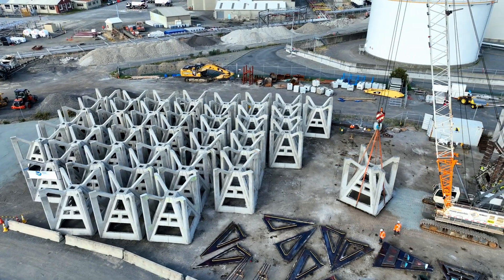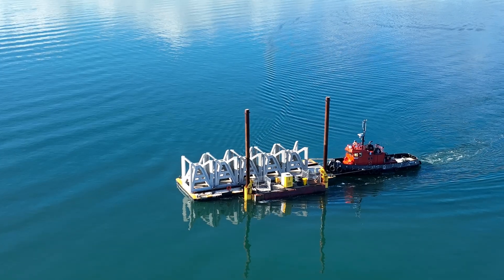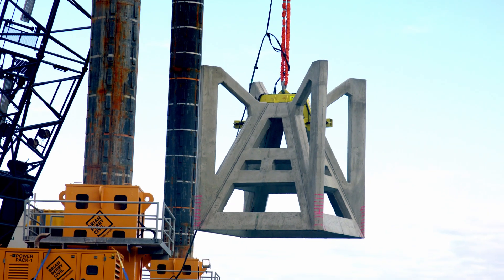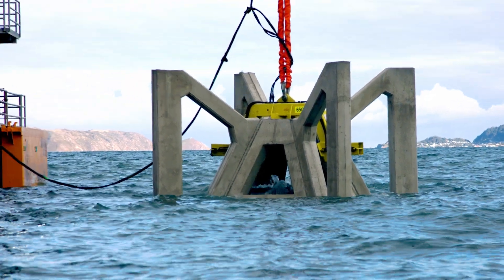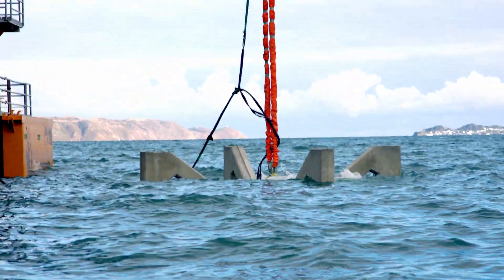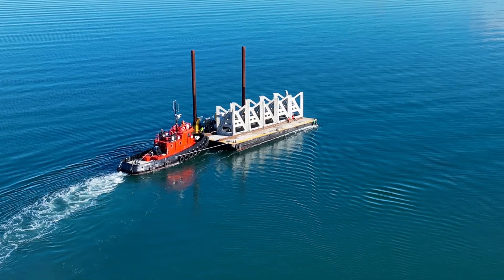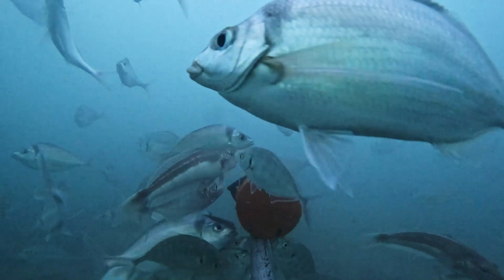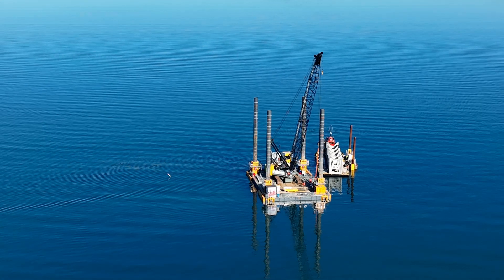Te Ara Tupua enhanced reef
The enhanced reef habitat designed to help restore and protect marine ecosystems under the Ngā Ūranga ki Pito-One section of Te Ara Tupua is complete.

The enhanced reef is an important ecological improvement to Te Whanganui-a-Tara; a harbour that has great historical significance to iwi mana whenua Taranaki Whānui and Ngāti Toa.

See how our team of engineers, ecologists and iwi mana whenua partners worked together to deliver a habitat solution as per consent conditions which resulted in a cost-effective and first of its kind solution in New Zealand.